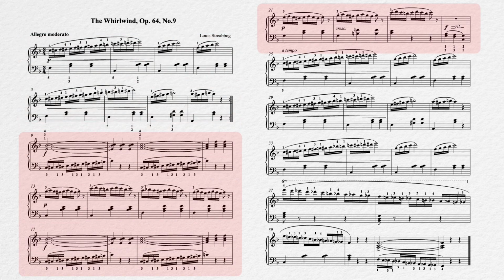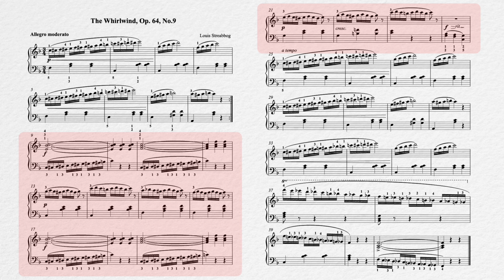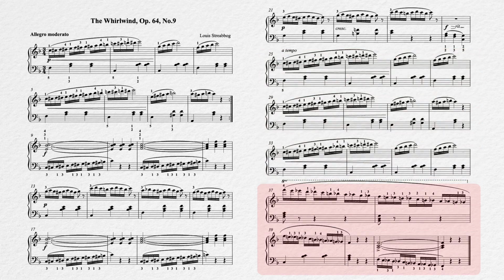Streabbog | The Whirlwind | Playing Chromatic Scales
The Whirlwind by Louis Streabbog

Chromatic scales, which consist of a sequential combination of all of the white and black notes on the keyboard, are some of the most widely used scales in piano music after major and minor scales. One of their most common uses is to simulate a smooth, portamento effect at the piano whereby the notes seem to slide seamlessly into one another up or down a line. This is often used to emulate "smooth" sounding elements like water or wind.

In this piece, aptly titled "The Whirlwind," we get to experience the chromatic scale at work. Join Liberty Park Music piano instructor West Troiano as he demonstrates the details.

Take online guitar lessons with Liberty Park Music (LPM), an online music school teaching music through video tutorials and email/chat support from the teachers. Learn piano, guitar, music theory, and drums online with us: try the first 30 days for free, and you can cancel anytime!